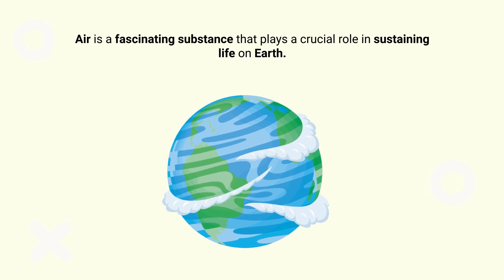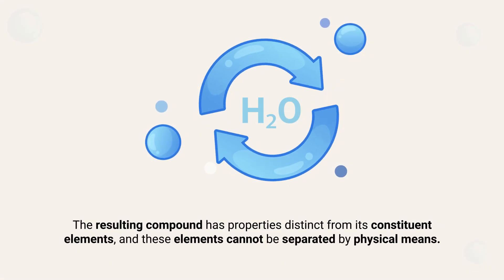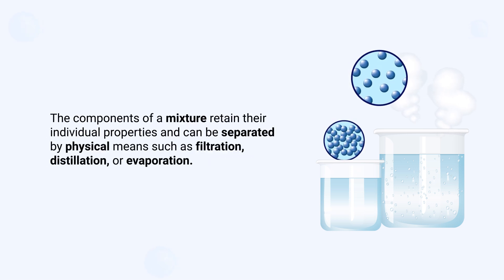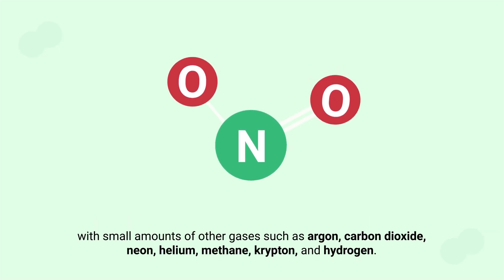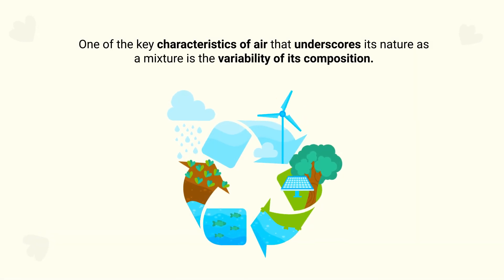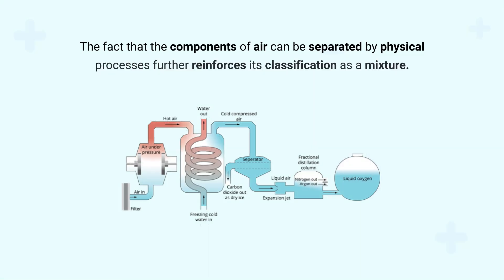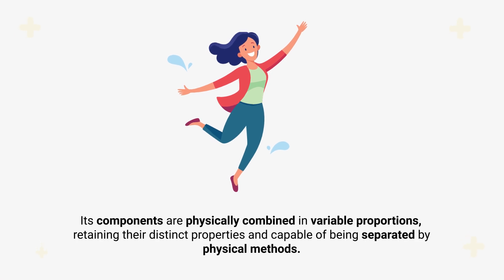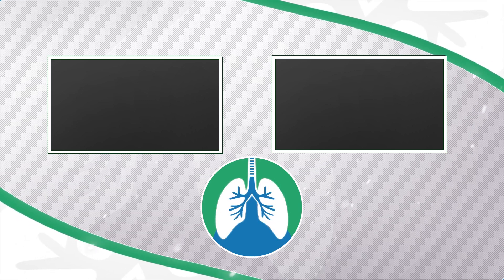Is Air a Compound or a Mixture?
Is air a compound or a mixture? What is the difference between the two? Watch this quick video to find out!

Air is a crucial element for sustaining life on Earth, yet there is often confusion about its classification as a mixture or compound. Air is a mixture, not a compound. Understanding this distinction helps clarify its nature. A compound is formed when elements chemically combine in a fixed ratio, resulting in a substance with properties different from its individual elements. For example, water (H₂O) is a compound of hydrogen and oxygen.

In contrast, a mixture involves substances physically combined without chemical bonding, allowing each component to retain its original properties and be separated by physical means like filtration or distillation. Mixtures can be homogeneous (uniform composition) or heterogeneous (non-uniform composition). Air is a homogeneous mixture mainly composed of nitrogen (78%) and oxygen (21%), along with trace gases like argon, carbon dioxide, neon, and water vapor. Each gas maintains its characteristics, such as oxygen (O₂) supporting respiration and combustion, while nitrogen (N₂) remains inert.

A notable feature of air as a mixture is its variability. The composition can change due to altitude, location, humidity, and human activities, such as increased carbon dioxide from industrial emissions. This adaptability underscores air’s classification as a mixture. Physical processes like fractional distillation can separate air’s components based on boiling points, a method often used in industries to produce pure gases.

Recognizing air as a mixture highlights its complex and dynamic nature, emphasizing its vital role in maintaining life and adapting to environmental changes.

⏰TIMESTAMPS
0:00 - Intro
0:16 - Air
0:24 - Compound
0:53 - Components of a Mixture
1:12 - Homogeneous Mixture
1:14 - Heterogenous Mixture
1:34 - Water Vapor
2:34 - Techniques